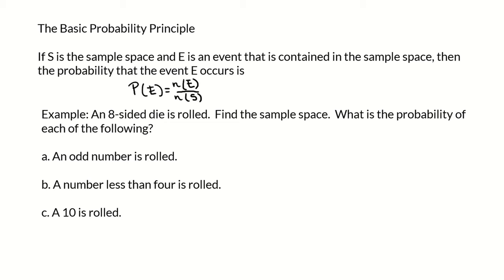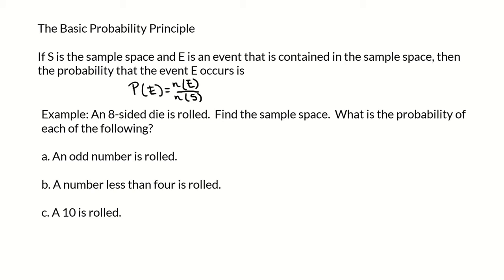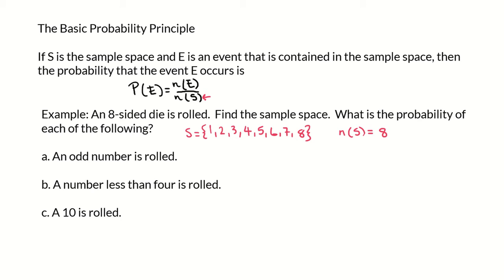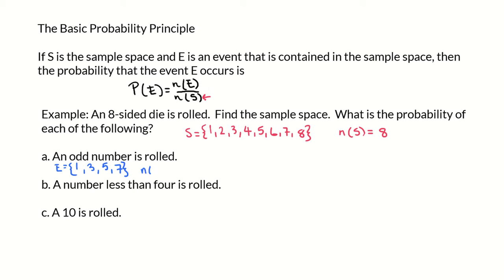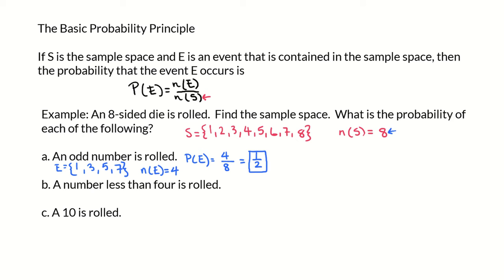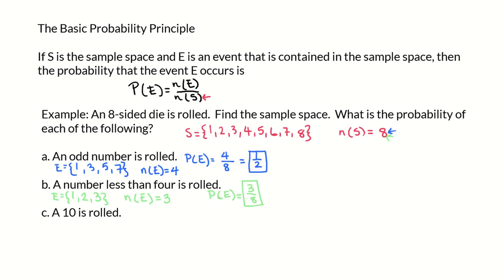The Basic Probability Principle